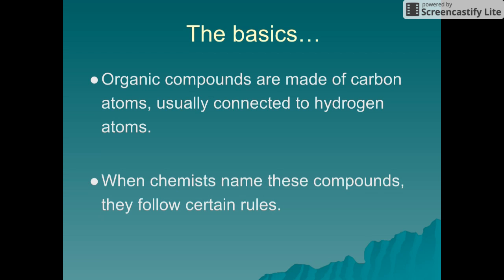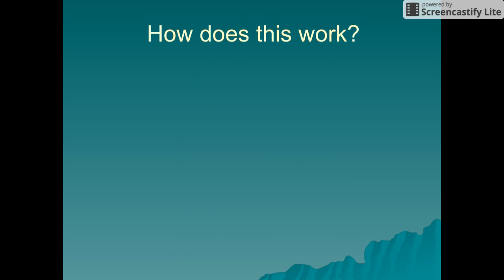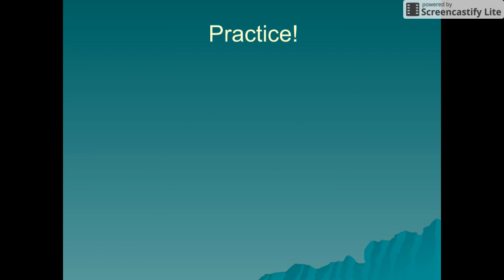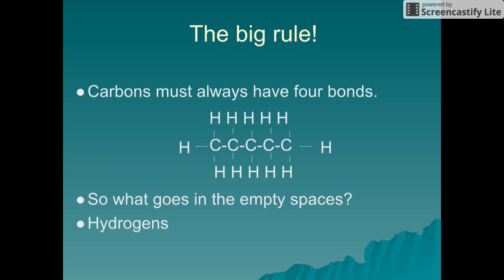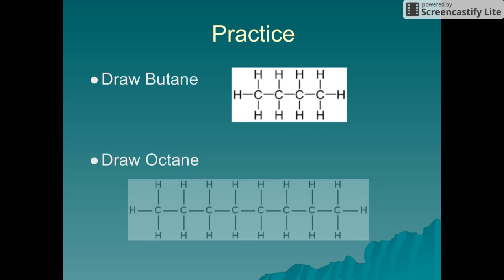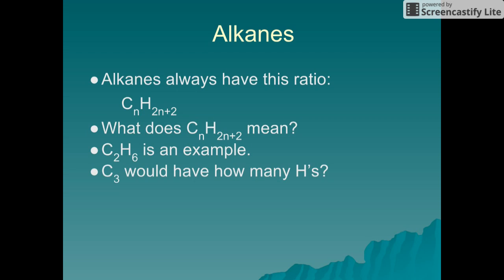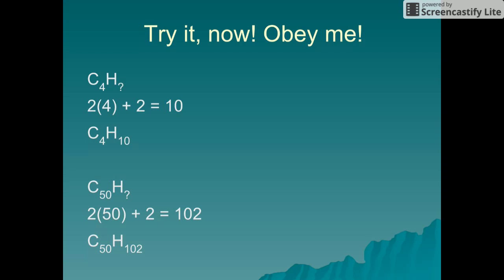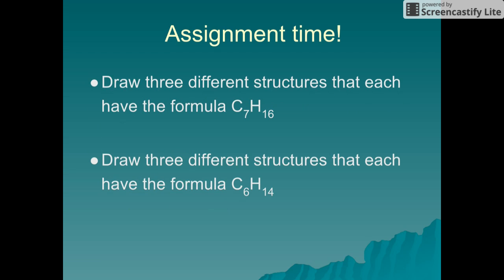Naming Alkanes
Videos to support Mr. Killmer's classes of chemistry and physics at Portage Northern High School. We might also throw in some fun!